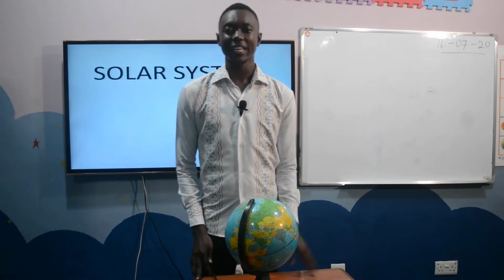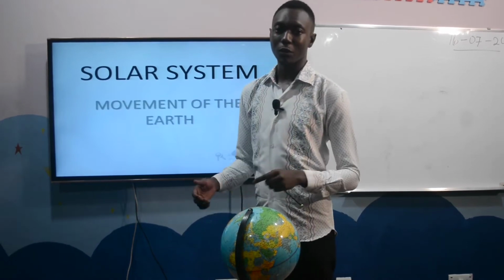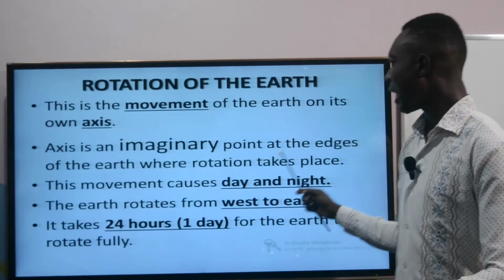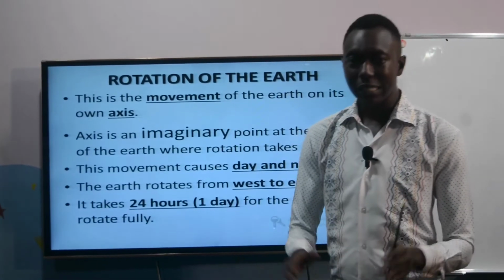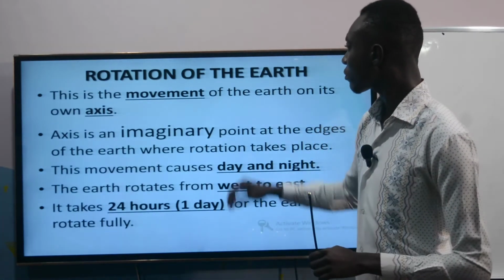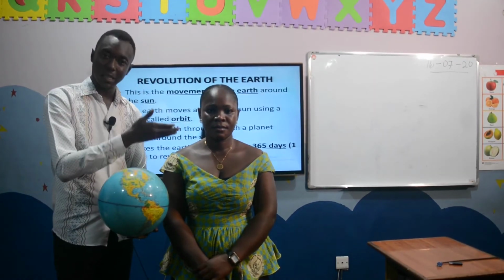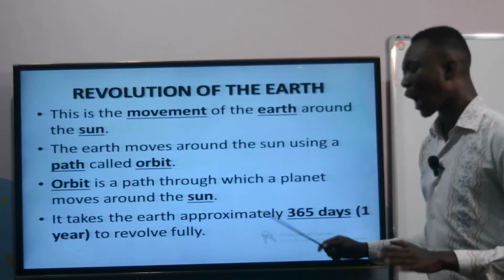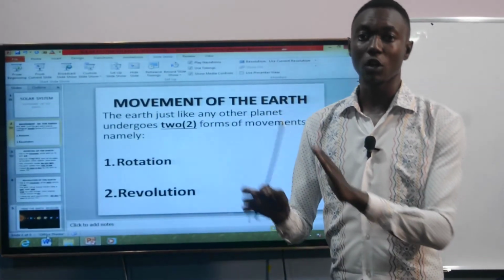GRADE 5 E LEARNING PROGRAM SCIENCE WEEK 5&6